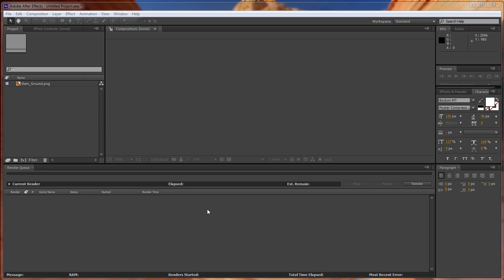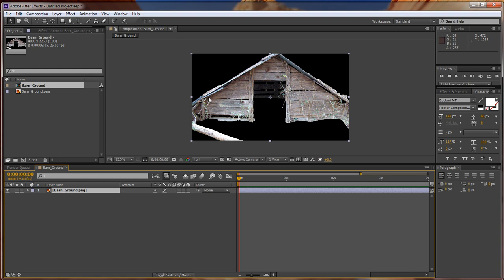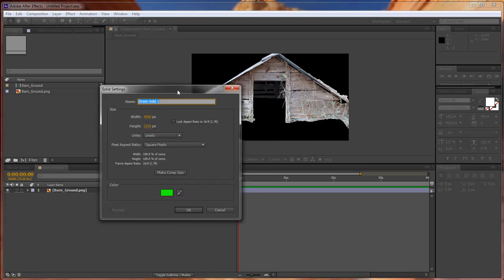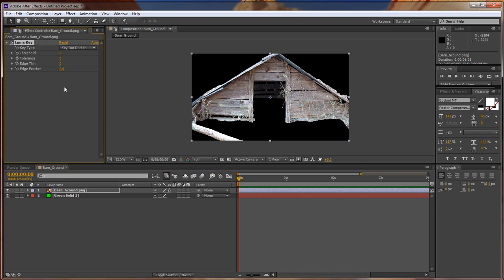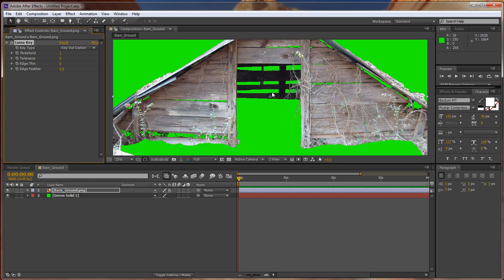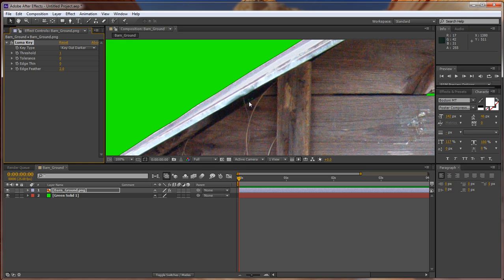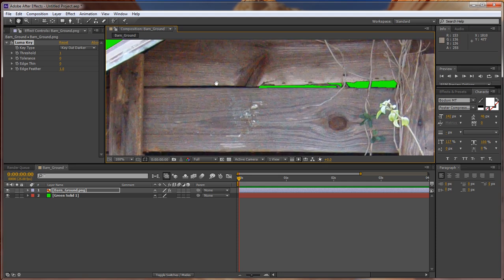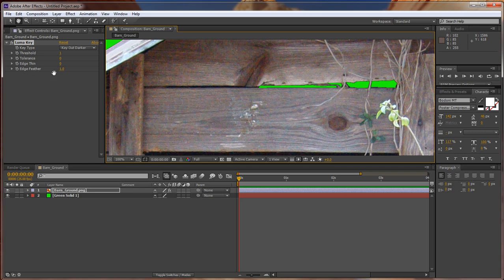After Effects remove black background from image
Using After Effects, I will demostrate how to remove a Black Background from an image the right way.
In his Tutorial #88 when he removes the white background from his image.

Wayne Barron
Carrz-Fox-Fire Promotions